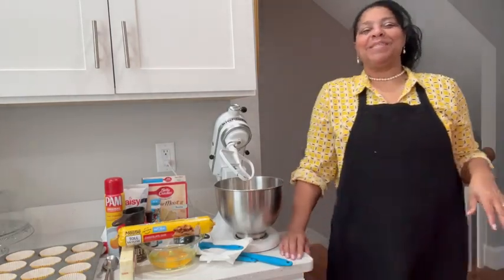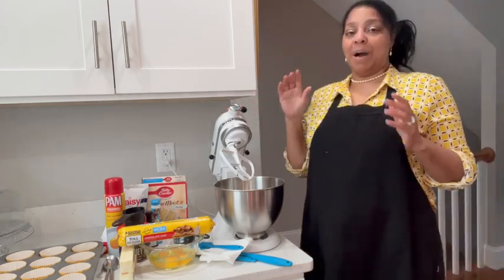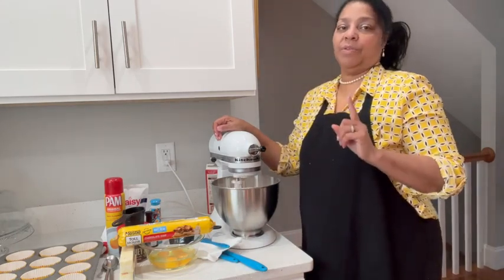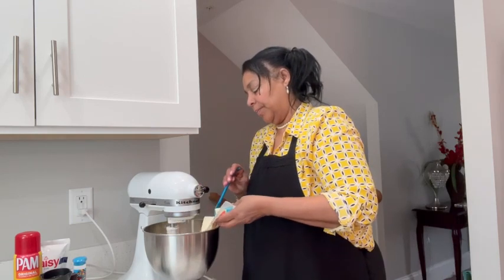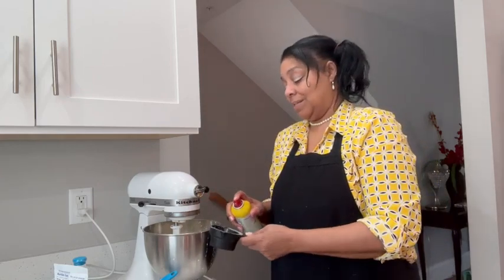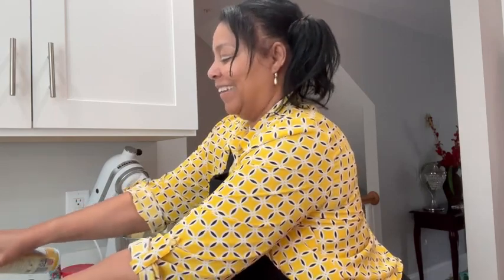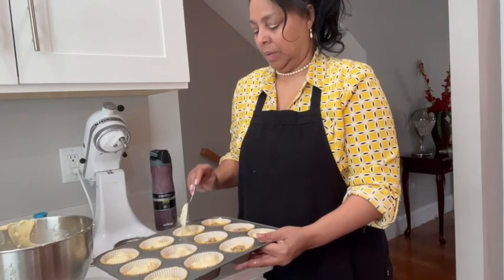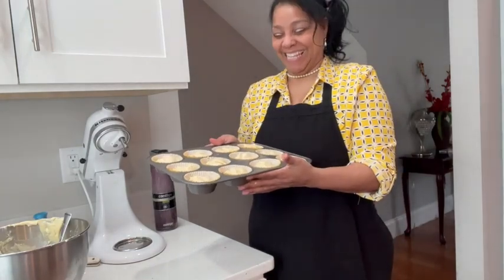Monday Moments: Mrs. Bell’s Easy Cookie Dough Cupcakes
Mrs. Bell’s Easy Cookie Dough Cupcakes (updated 03/31/2023)

One cupcake pan with cupcake lines (NOT MINIS)
*Frosting flavor of your choice

Ingredients for cupcakes:

1 box of your favorite cake mix (makes about 24-30 cupcakes)
1 cup milk (whole milk, 2%, A-2) (room temperature)
1+1/2 stick butter (softened not melted)
4 large eggs (room temperature)
2 teaspoonfuls vanilla
¼ cup sour cream (*optional)
One package refrigerated cookie dough chocolate chip cookie dough (or flavor of your choice)
One carton of your favorite frosting, whip about a minute
M&M's or your favorite candies (*optional)

Instructions Cookie Dough:

Depending on the size of the cookie dough cut circles into quarters OR thirds and set aside

Instructions for Cupcakes:

In mixing bowl, on low speed, combine cake mix, milk, butter, eggs, sour cream, and vanilla for about 30 seconds then increase to medium speed and beat for 2 minutes…do not over beat

Spoon prepared batter into each cupcake liner (fill half-way)

Once all cups are filled half-way with batter, then place one cookie piece into the middle of each cupcake batter cup and place in the oven

Bake according to package instructions or until a toothpick inserted into the cake portion of the cupcake only (not the cookie dough) comes clean, approximately 20 minutes

Remove from the oven to cool completely!

If using frosting, frost once cooled then sprinkle with candies and enjoy!

**I sprayed cooking spray into my measuring cup for the sour cream and onto the spoons to help the batter slide off the spoon when filling the cupcake liners
Together we can do this!